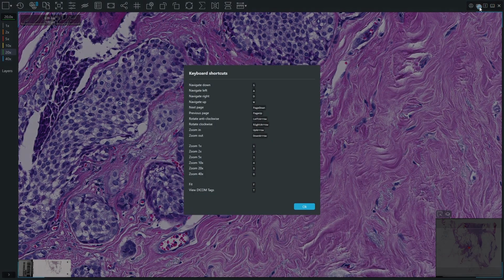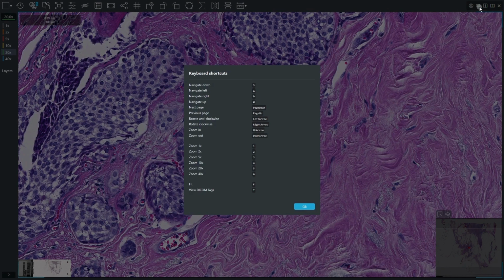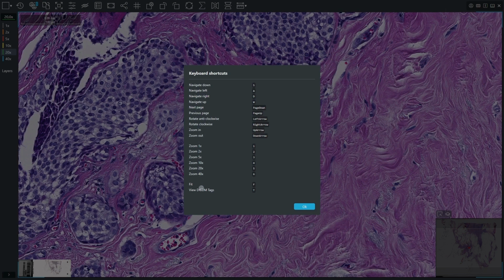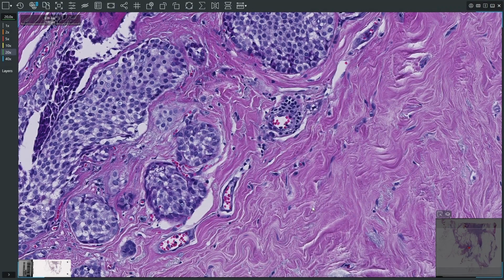Digital Pathology - Keyboard Shortcuts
Video tutorial demonstrating how to view keyboard shortcuts.

ZEEROmed VIEW  is a fully web-based, zero-footprint medical device software. It allows the diagnostic visualization of a single or multiple slides belonging to the same case. ZEEROmed VIEW can be directly integrated with the LIS interface.